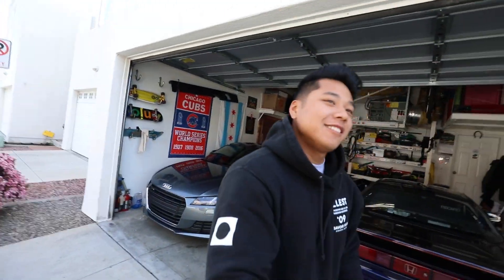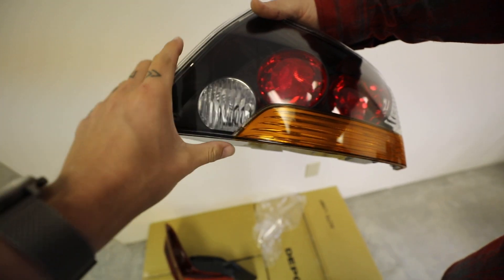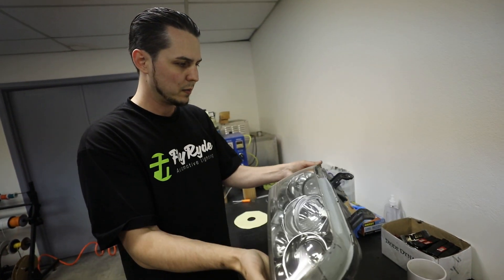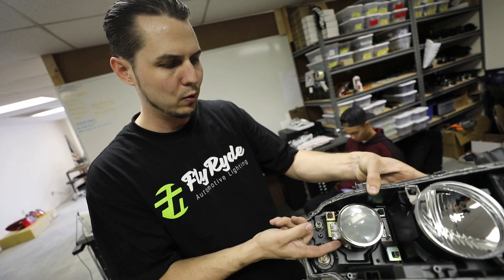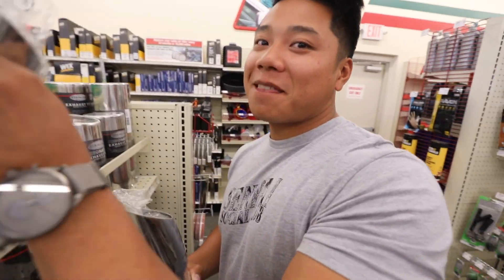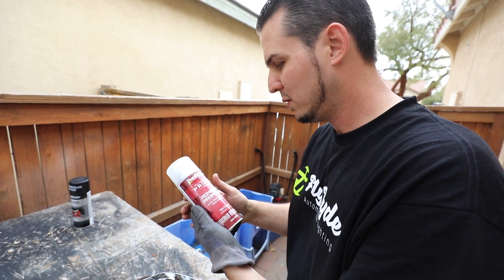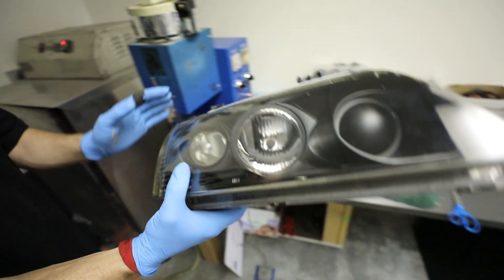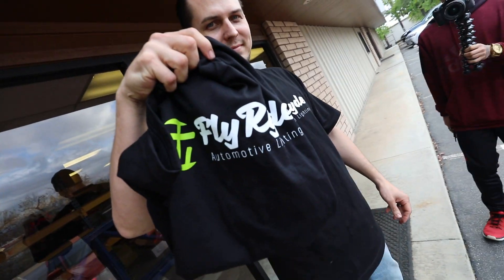PAINTING CUSTOM EVO 8 HEADLIGHTS - INSTALL DIY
HUGE thank you to the guys over at FlyRyde! They absolutely killed the headlights on my evo 8! We did a full blackout on the housing as well as added demon eyes that i can change any color!

MOD LIST
*2015 Subaru WRX*
Tomei Exhaust
Invidia Catless Downpipe
Fujitsubo Headers
ETS intake
Cobb AP
Pro Tune

-My GFX artist: